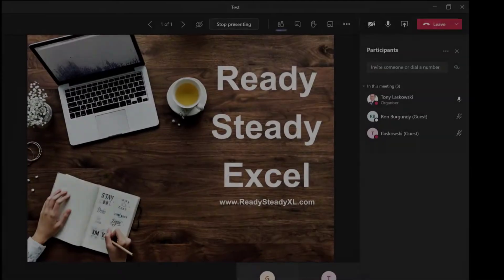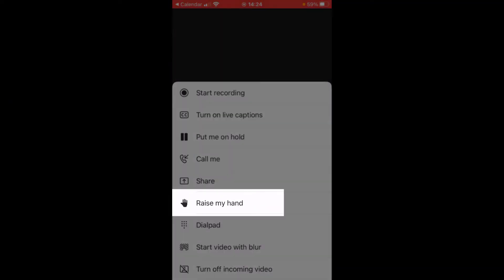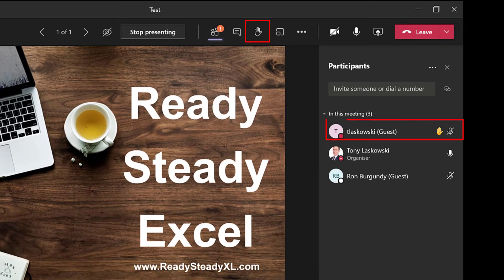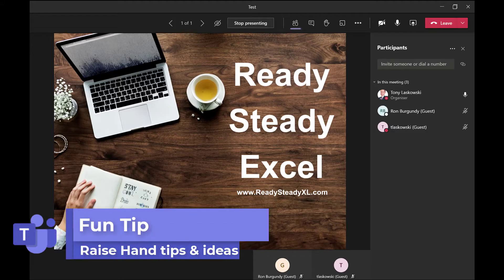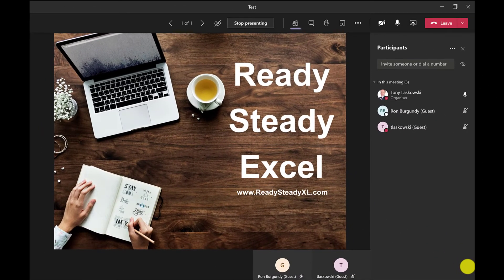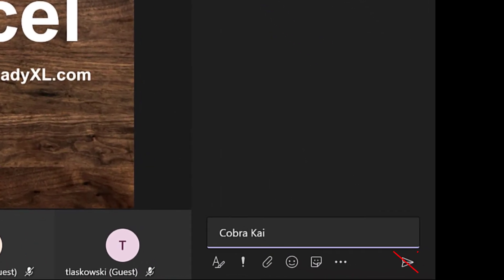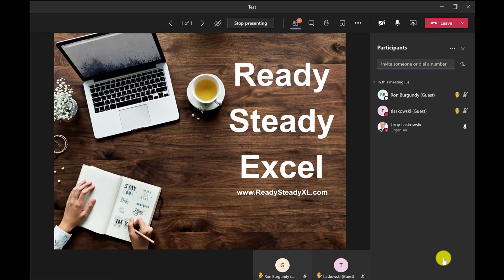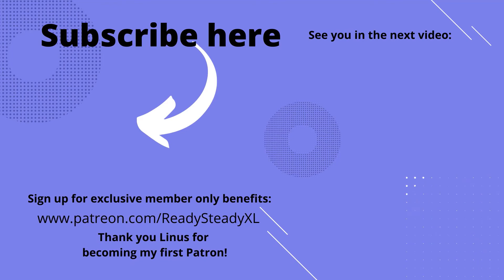Raise Hand Tips and Ideas for your Classroom or Meeting in Microsoft Teams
Raise Hand Tips and Ideas for your Classroom or Meeting in Microsoft Teams. Get more engagement from participants in your meeting, classroom or training session with these tips, tricks and ideas to get the most out of Raise Hand in MS Teams.

Chapters
0:00 Start
0:24 Practical Raise Hand Tip
0:56 Fun Raise Hand Tip
1:52 Who raised their hand first?